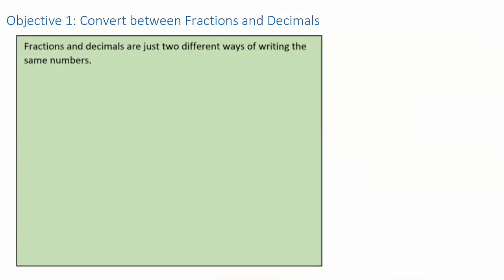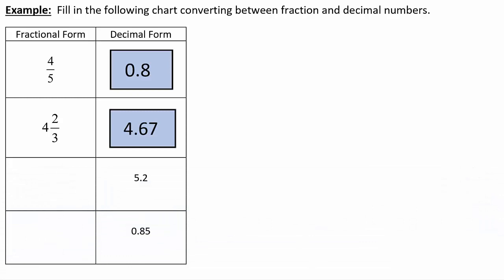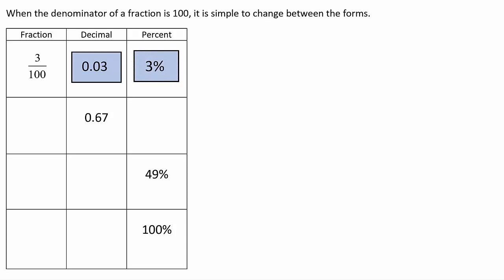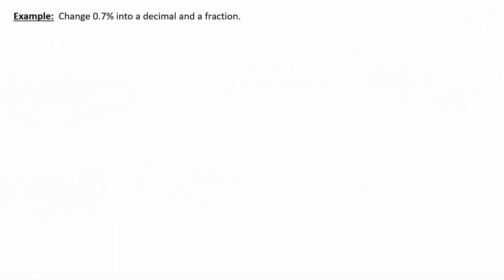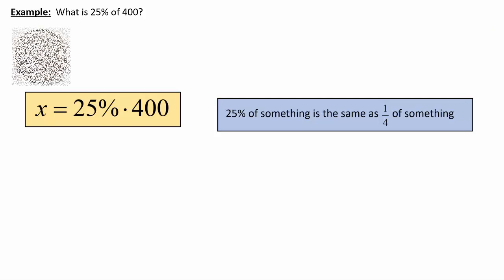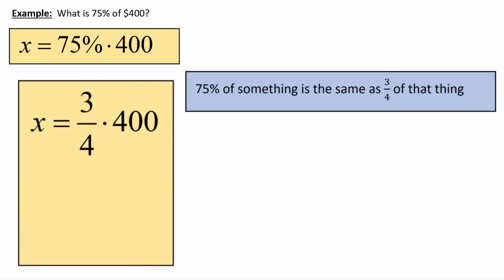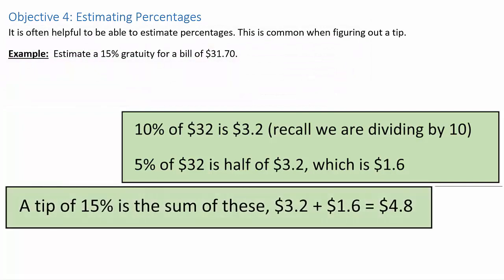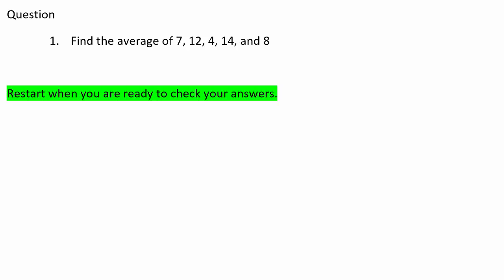Fractions Decimals Percents and Averages CCMR